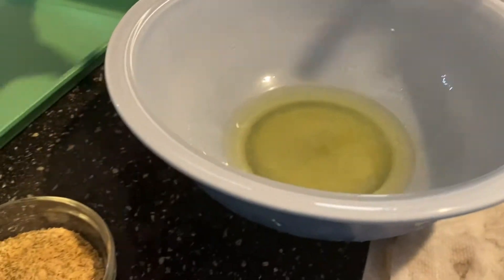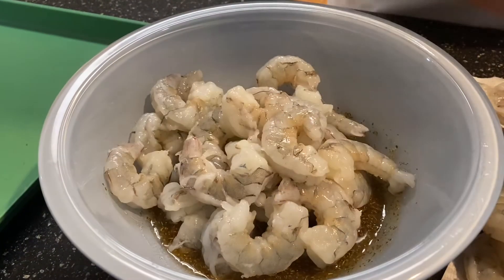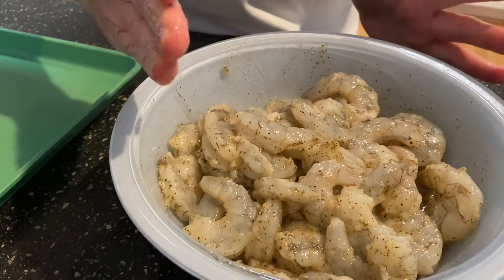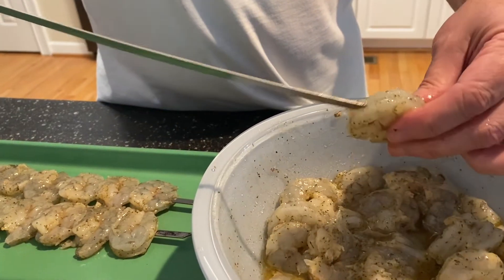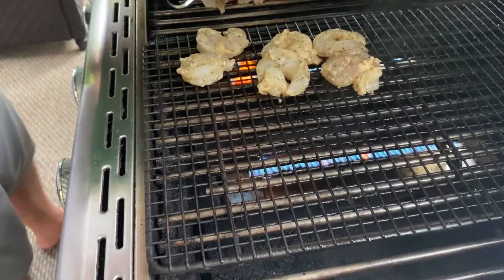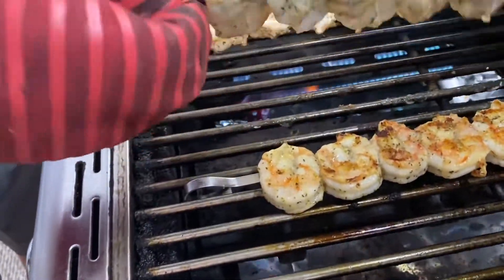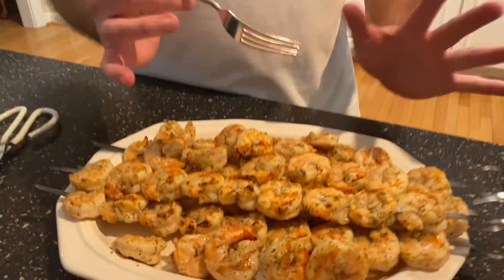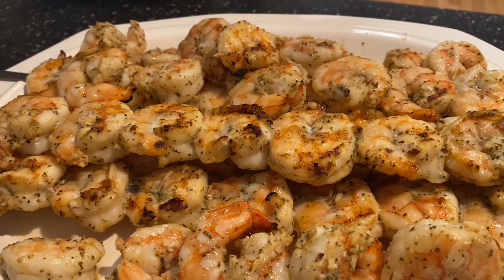Italian Shrimp Seasoning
Ingredients:
1 lbs extra large shrimp, peeled deveined
1 teaspoon garlic powder
1/2 teaspoon kosher salt
1 teaspoon Italian seasoning
1/4 to 1/2 teaspoon cayenne pepper use 1/4 if sensitive to spice
1 tablespoon freshly-squeezed lemon juice
2 tablespoons extra virgin olive oil

Directions:
Clean shrimp, devein and remove shell.
In a large mixing bowl, stir together the seasoning ingredients: garlic powder, salt, Italian seasoning, and cayenne. Drizzle in the olive oil and lemon juice and stir into a paste.
Add the shrimp and toss to coat.
If using smaller shrimp, thread them on metal skewers or wooden skewers that have been soaked in water for at least 1 hour.
Preheat the grill to high heat 400 to 425 degrees.
Brush the grill grates with canola oil.
Grill the shrimp, just until pink and opaque, about 2 to 3 minutes per side, turning once half way through.
Serve immediately.